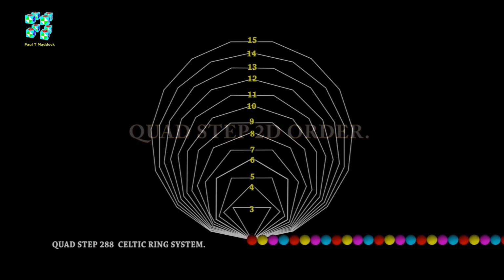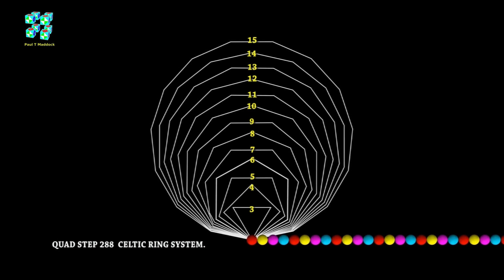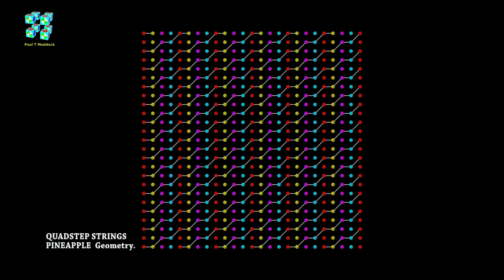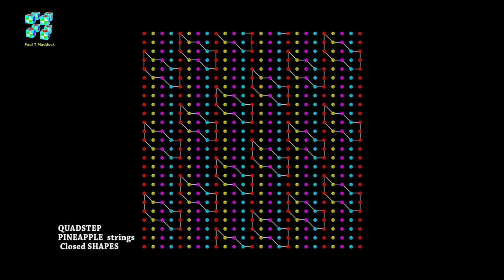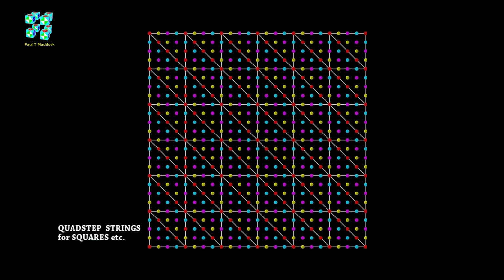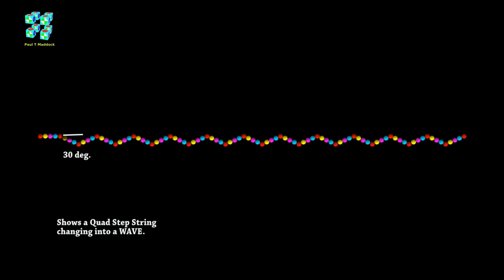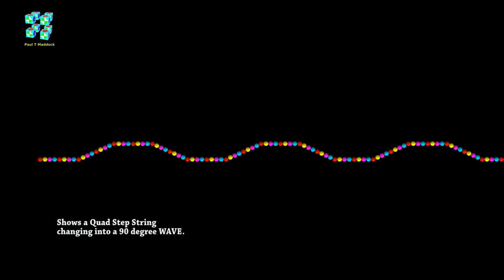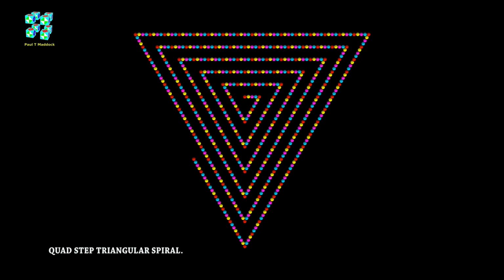QUAD STEP 2D ORDER.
This Video focuses on some Amazing 2 Dimensional order that can be produced by the QUAD STEP HIERARCHICAL STRING SYSTEM.

This System produces some very important features such as Wave strings of Variable Frequency and Amplitude that could be useful for those that study Quantum Physics.

These many discoveries are shown in 3D reality and are not just a theory.